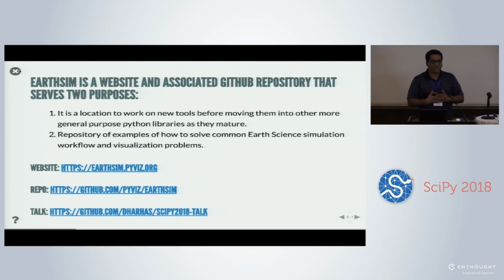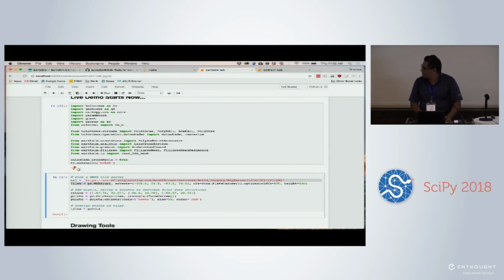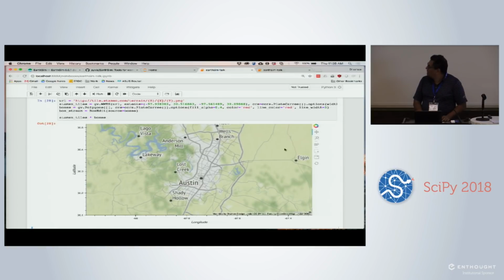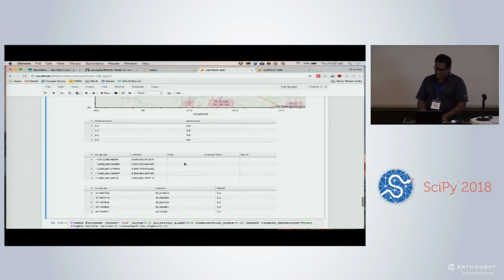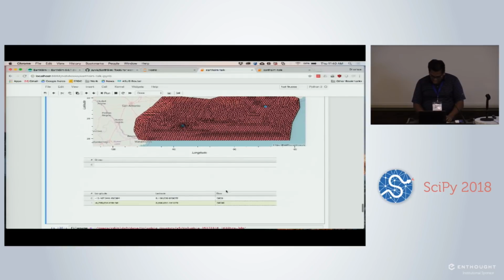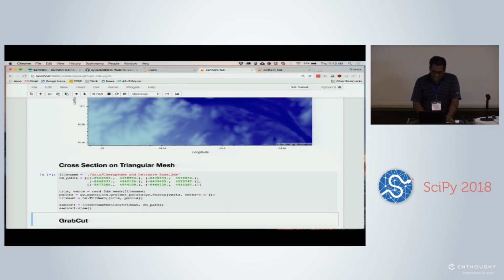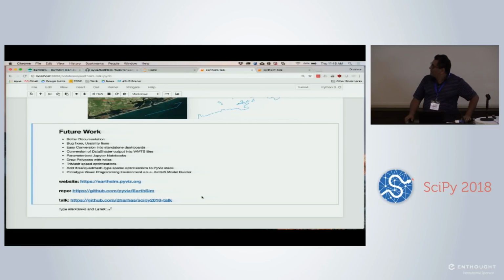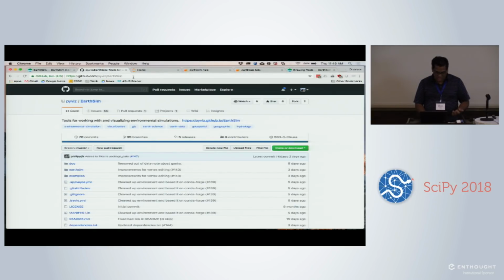EarthSim: Flexible Environmental Simulation Workflows Within Jupyter Notebooks | SciPy 2018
Building environmental simulation workflows is typically a slow process involving multiple proprietary desktop tools that do not interoperate well. In this work, we demonstrate building flexible, lightweight workflows entirely in Jupyter notebooks. We demonstrate these capabilities through examples in hydrology and hydrodynamics using the AdH and GSSHA simulators. The goal is to provide a set of tools that can easily be reconfigured and repurposed as needed to rapidly solve specific emerging issues.

 As part of this work, extensive improvements were made to several general-purpose open source packages, including support for annotating and editing plots and maps in Bokeh and HoloViews, rendering large triangular meshes and regridding large raster data in HoloViews, GeoViews, and Datashader, and widget libraries for Param. In addition, two new open source projects are being released for triangular mesh generation and environmental data access.